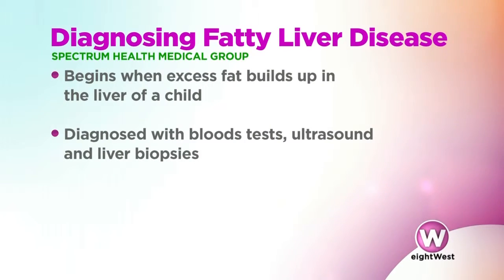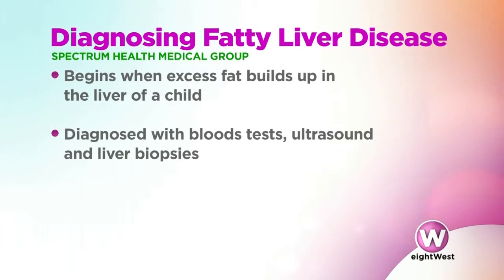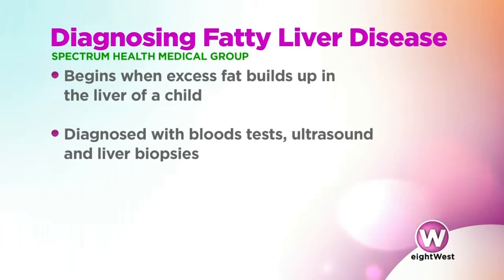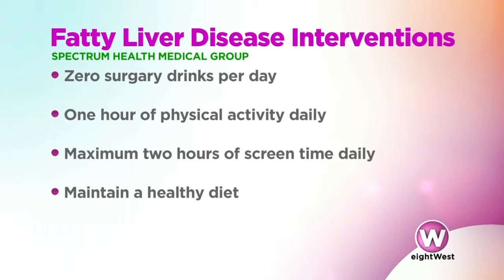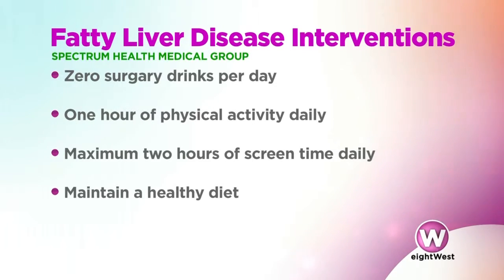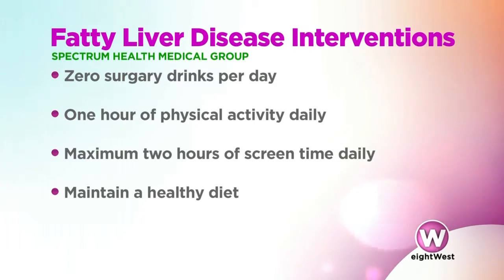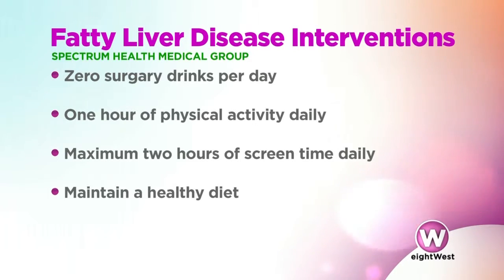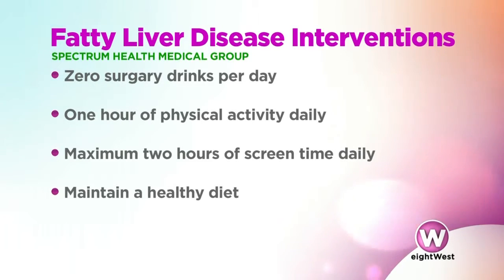What is pediatric fatty liver disease?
Fatty liver disease is a spectrum of diseases that begin when excess fat builds up in the liver, it is the most common cause of liver disease in children. Dr. Peter Freswick, a pediatric gastroenterologist at Helen DeVos Children’s Hospital, discusses this condition.